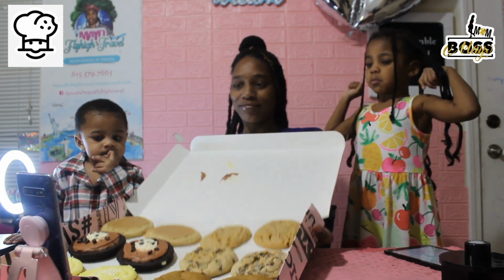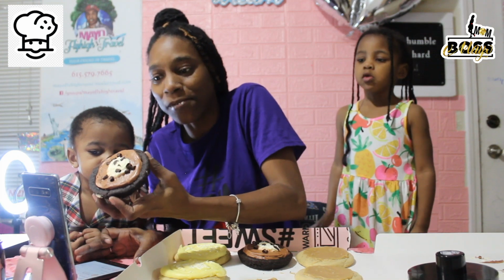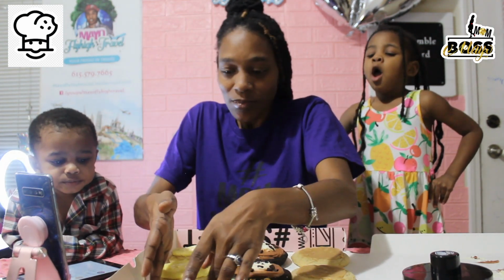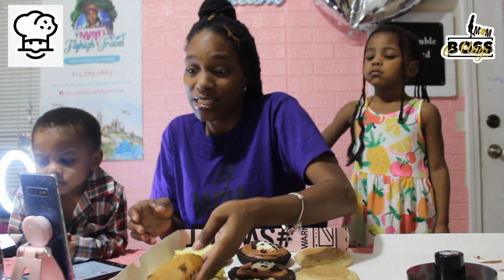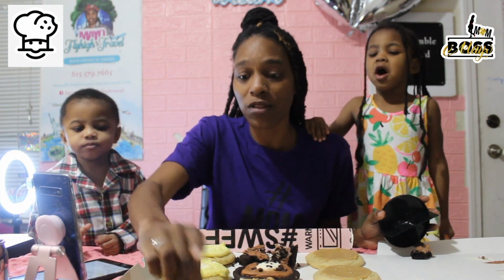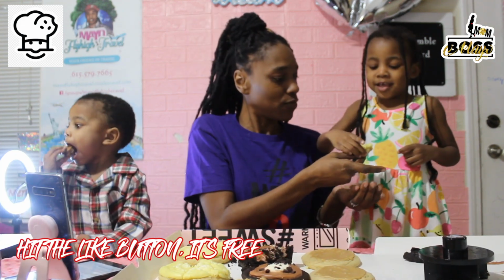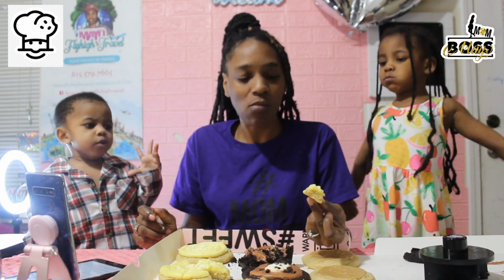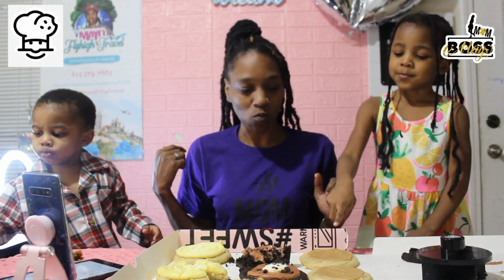CRUMBL FRENCH PIE LEMON CUPCAKE CARAMEL CAKE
What's up Boss Kings and Queens

START YOUR BUSINESS TODAY!!

18 yr old business owner

MOMBOSS TRAVEL CLUB PAGE

Travel Agent Business OWNER

Call Me SHE.E.O: GET PAID ON FACEBOOK REELS WITH MOMBOSSMAYO E-BOOK: How to g...
Kwame Brown Bust Life Business Credit Presentation

black bricks
purple bricks
packing cubes
pink gaming chair
pink brick
jewelry wall organizer
white computer desk
black gaming desk
selfie ring light set
pink hanger bag
short link